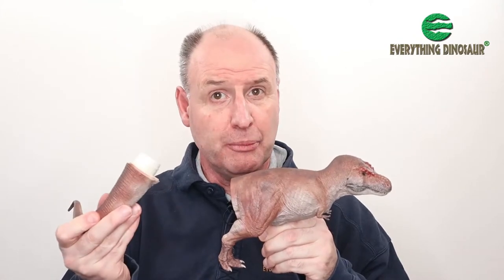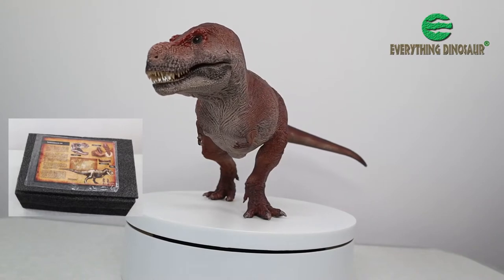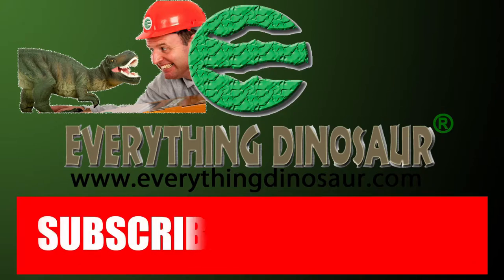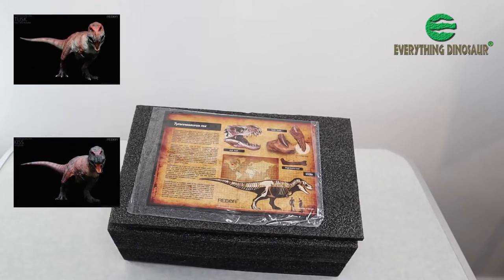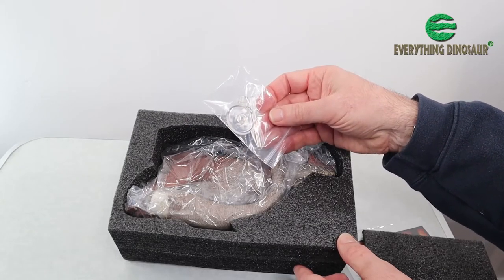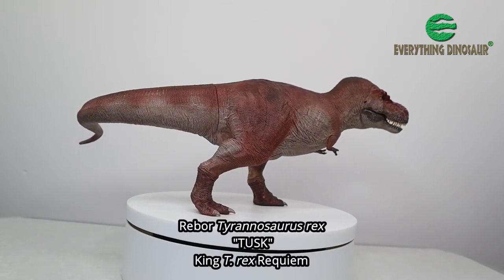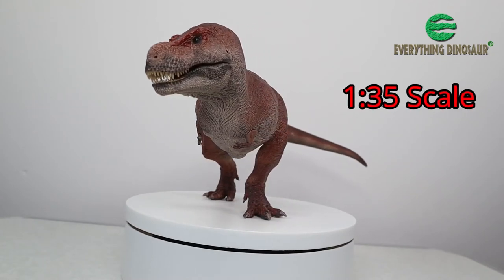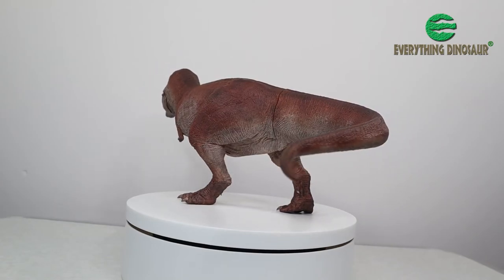Rebor Tusk T. rex Tail Piece Trouble? Here's the Fix!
How to insert the tail piece on a Rebor dinosaur model (Tusk the T. rex) - top tips!  We review this new Tyrannosaurus rex figure and explain how to insert the tail without any fuss.

SCHEDULE
Videos are uploaded at least once every fortnight.

Video Contents
0:00 - Got 1 of These!
0:31 - Rebor Tusk T. rex.
1:04 - Subscribe!
1:15 - Tail Piece Trouble!
1:53 - Inserting the Tail.
3:10 - Support Stand.
3:54 - Using the Support Stand.
4:08 - Let's Look at Tusk!
4:57 - Summary